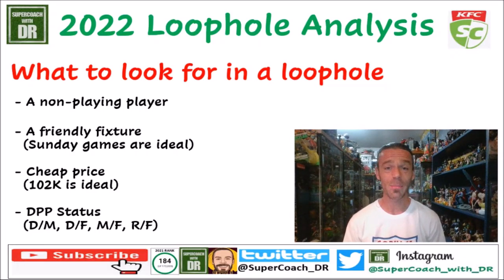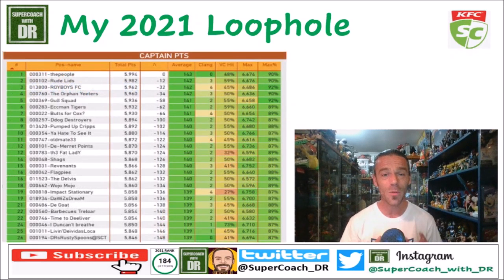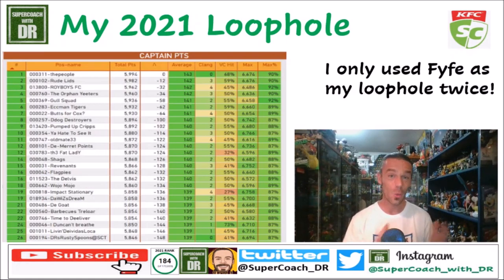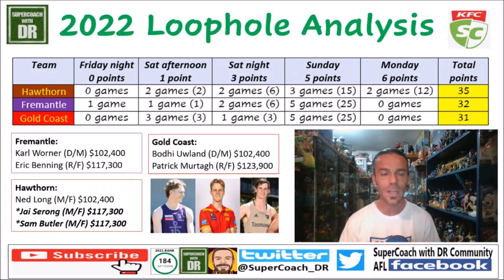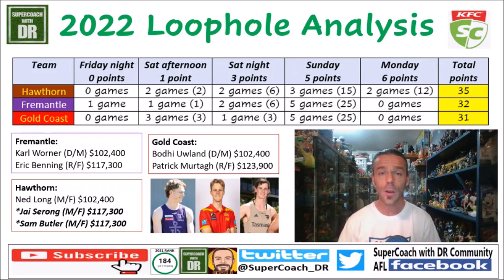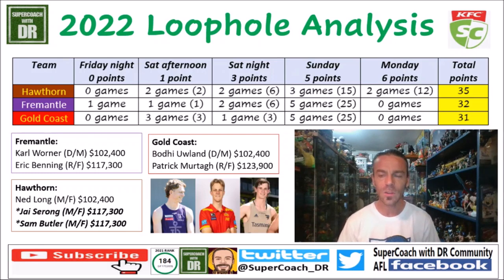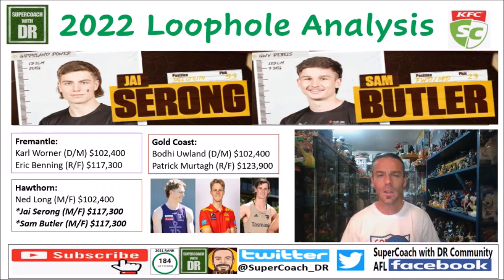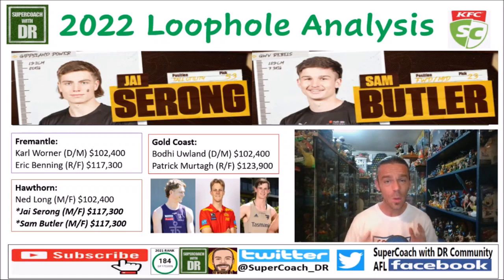AFL Supercoach 2022 I Loopholes to take advantage of!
G'day guys! In todays video, we take a look at the best loopholes for 2022 and I discuss a new strategy that I'm looking to implement. It would mean a lot. Take care and see you soon! DR 🤙
SOCIALS: